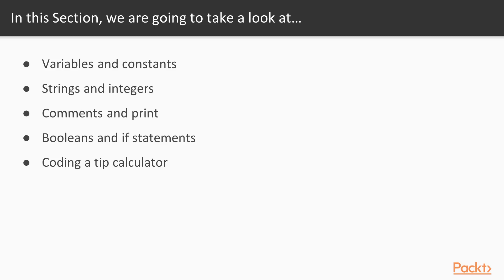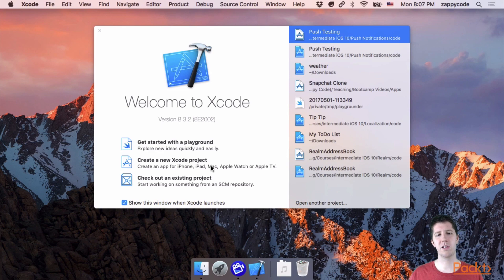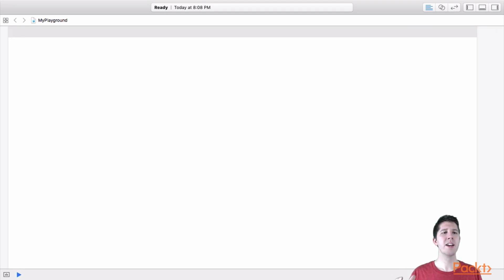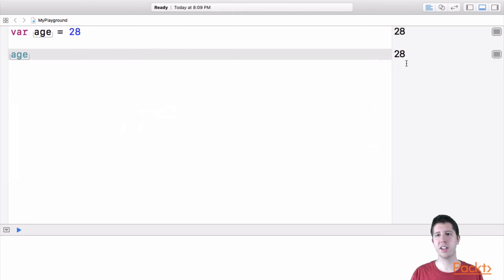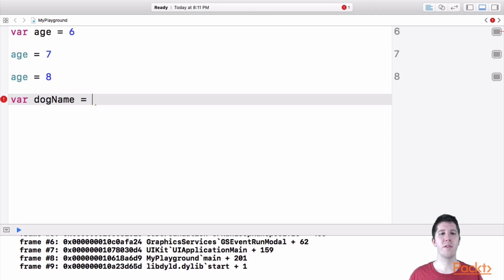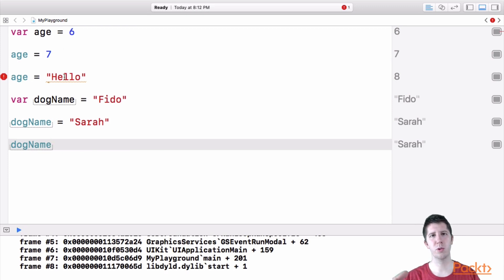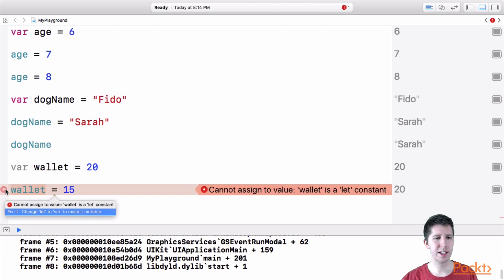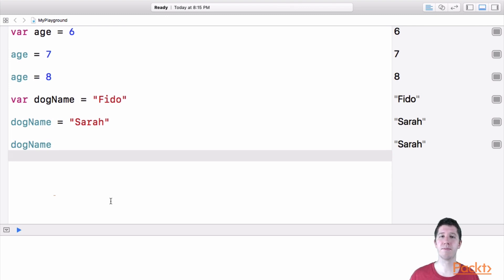Making Your First iPhone App with Swift v3.0 : Variables and Constants | packtpub.com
The aim of this video is to learn about variables and constants as these are the basic building blocks of Swift.
• Create a new playground
• How to write simple functions using the command for variable
• Learn to write simple functions using the command for constant